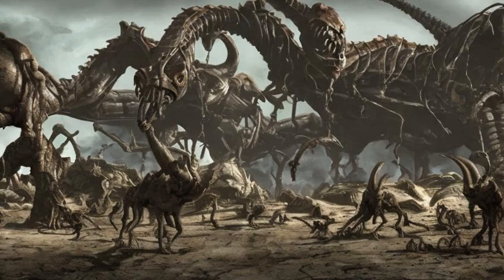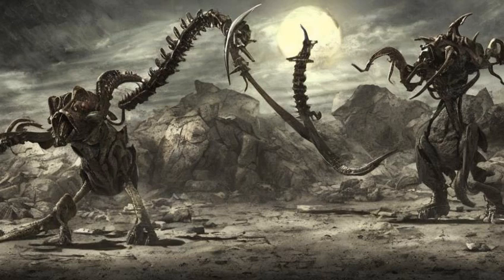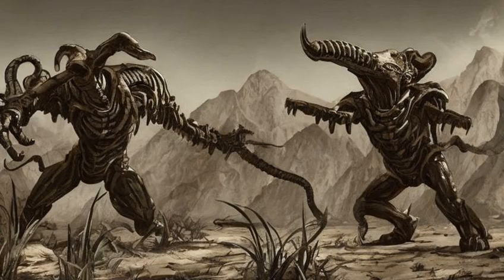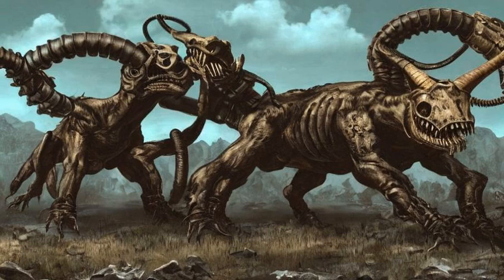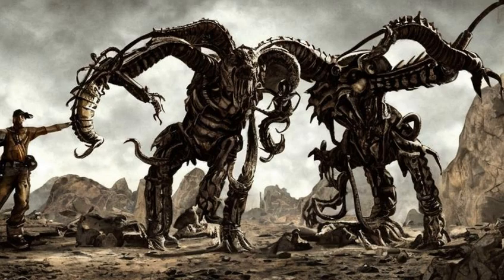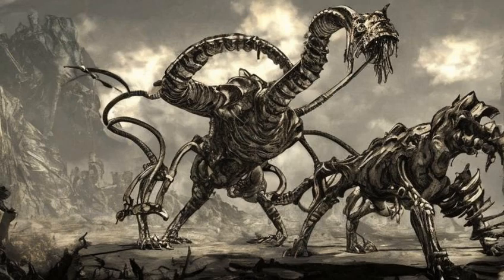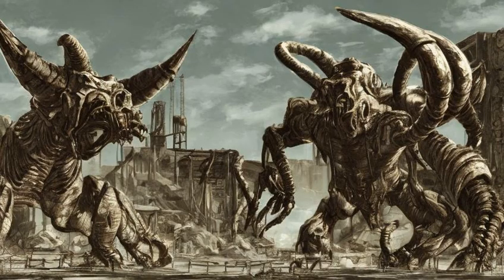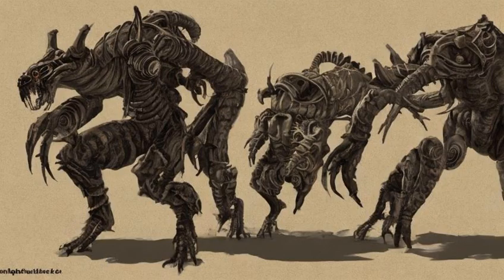Fallout: Deathclaw (Fallout: New Vegas) - Characteristics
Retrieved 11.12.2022